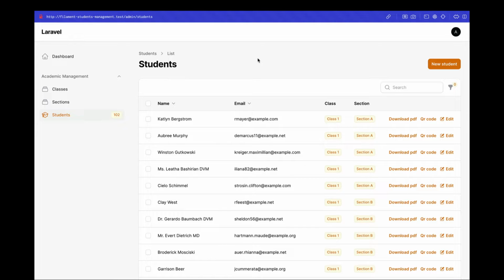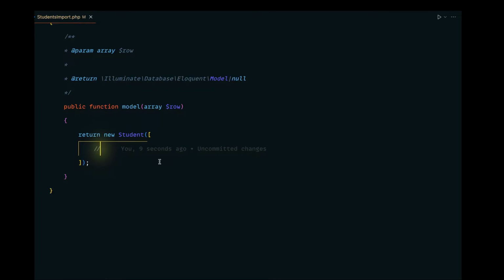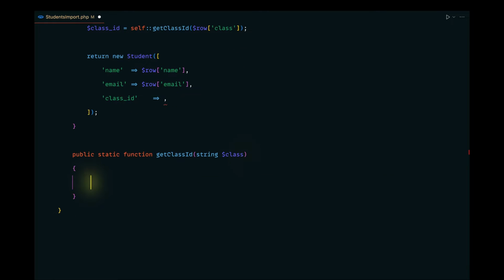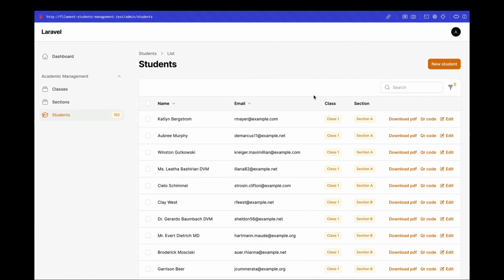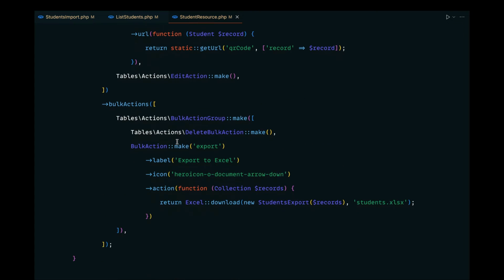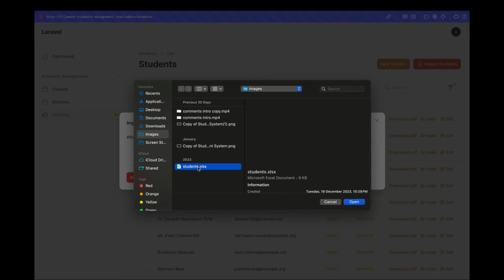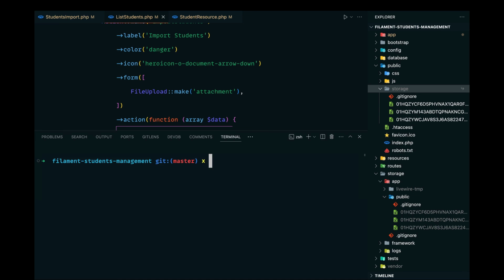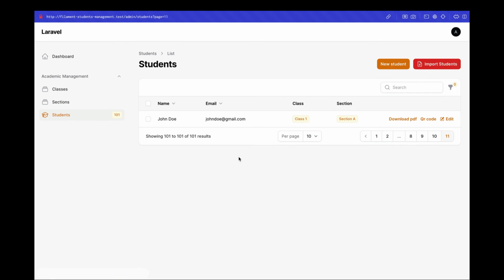How to Implement Records Import Feature in Filament | With Laravel Excel Package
In this tutorial, we'll be looking at how we can implement the records import feature using the Laravel Excel Package and Filament V3.